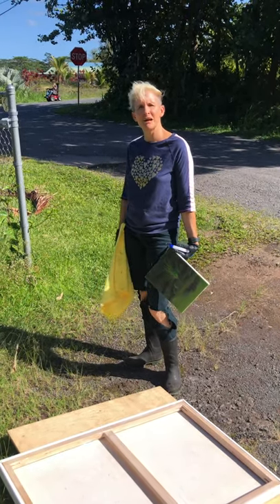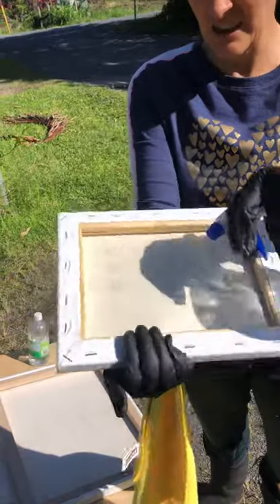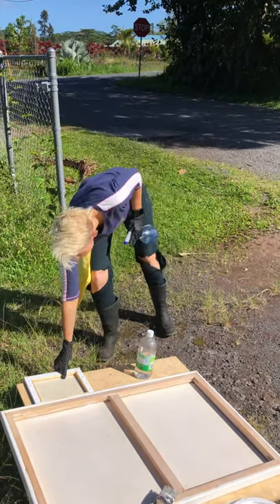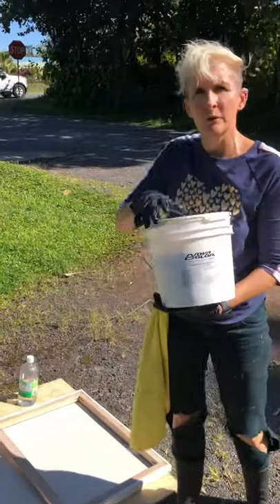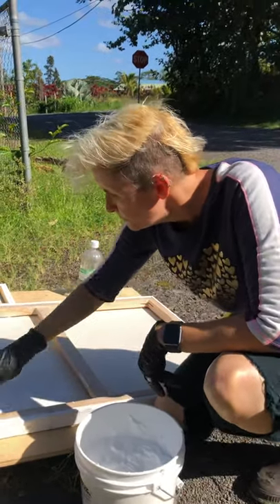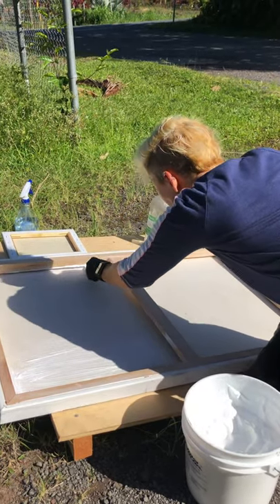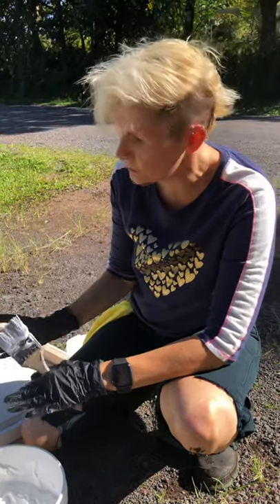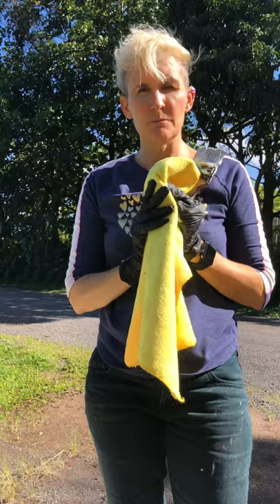How to remove mold from your canvas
This is how you can take control of that mold on your canvas, get rid of it and keep it away as well.